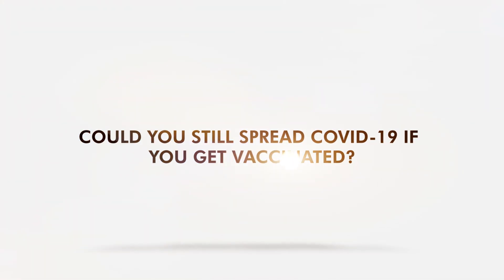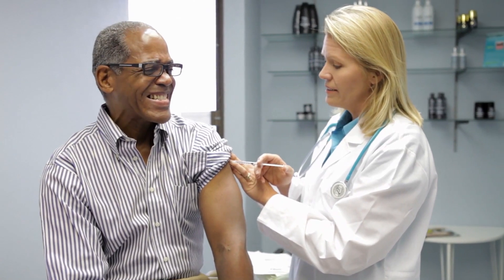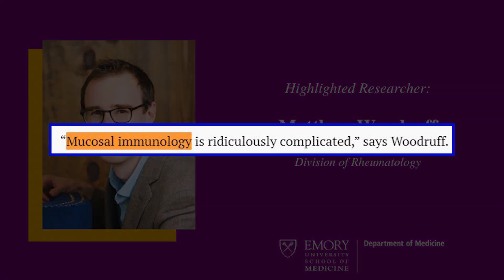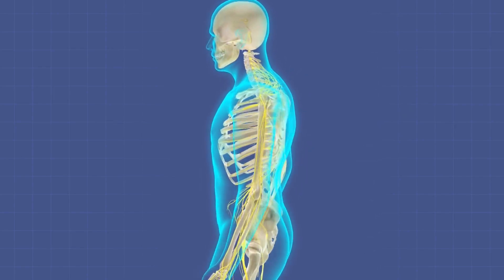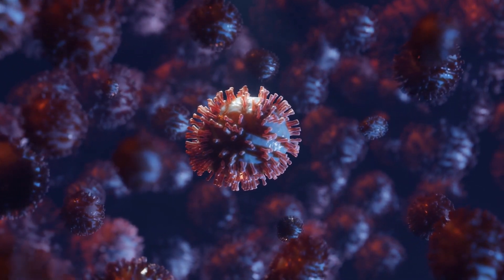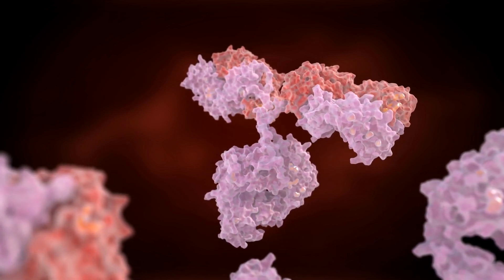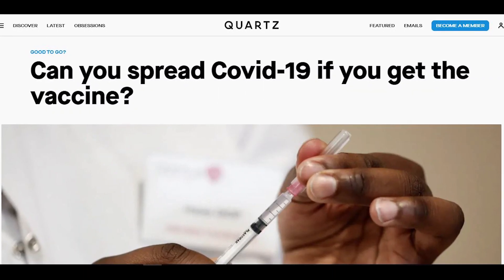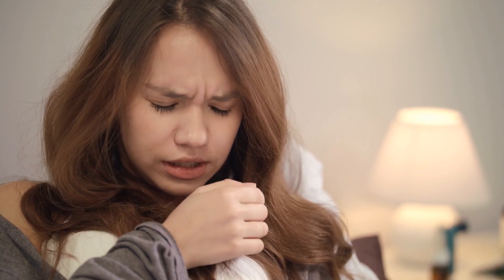Could You Still Spread COVID-19 If You Get Vaccinated?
Vaccines do not guarantee lower transmission rates.